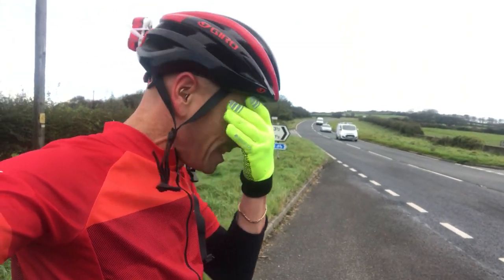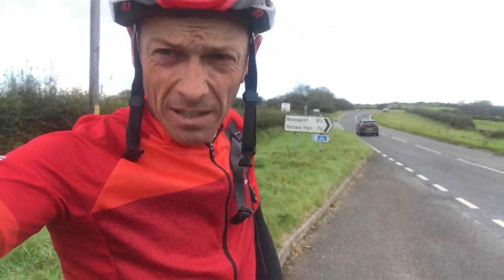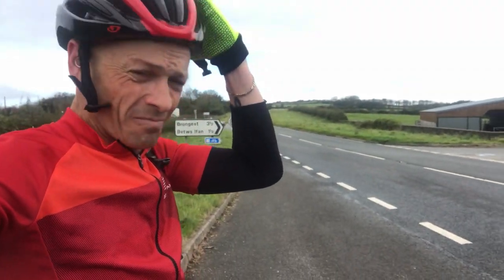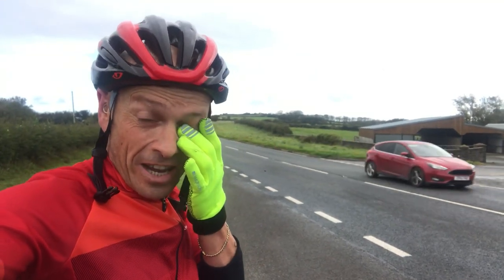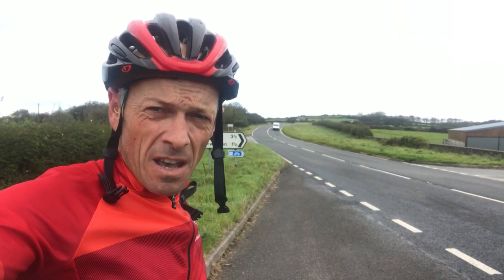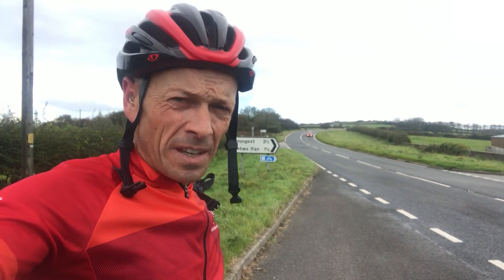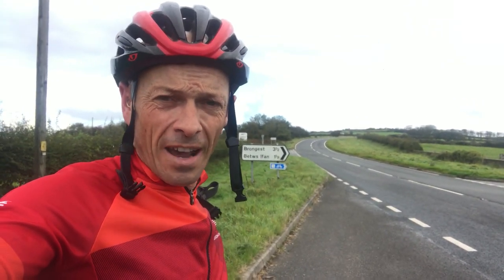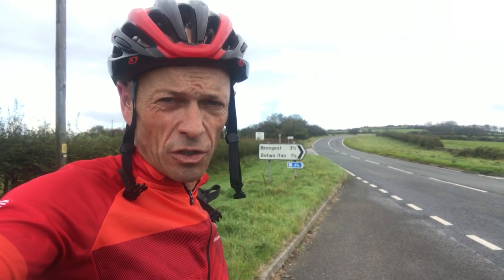ROAD BIKE USER ADVISE AND VLOG VIDEO 3 COMMON SENSE WITH USING YOUR REAR LIGHTS